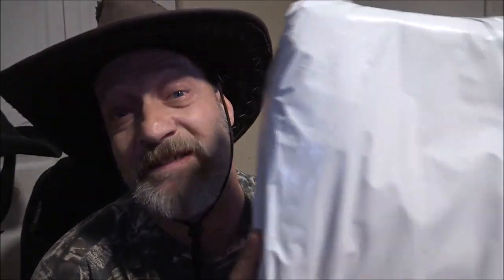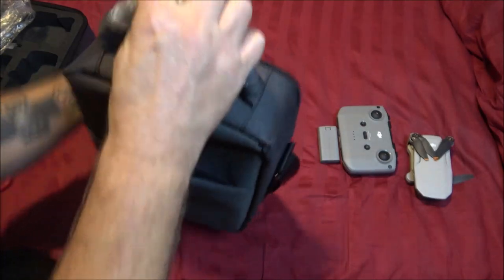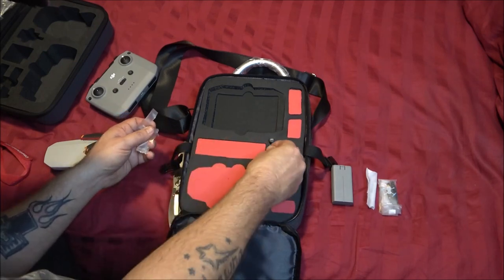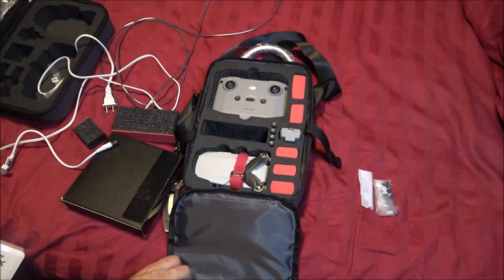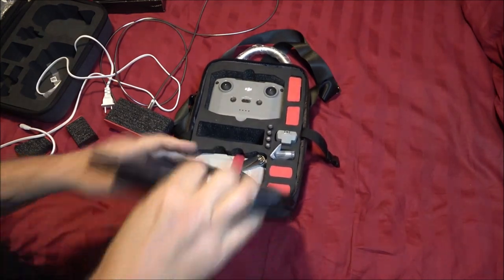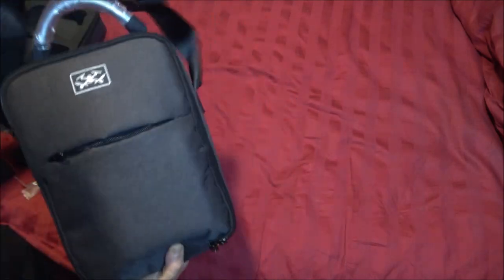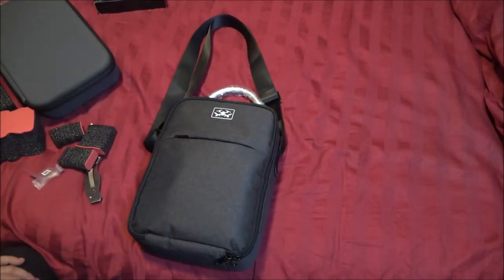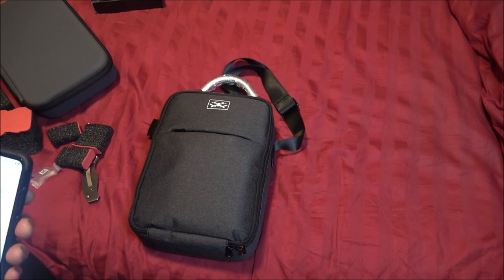DJI mini 2 Drone Cary Bag, Open And Review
I really needed this bag. It's a very handy thing to have for your drone.